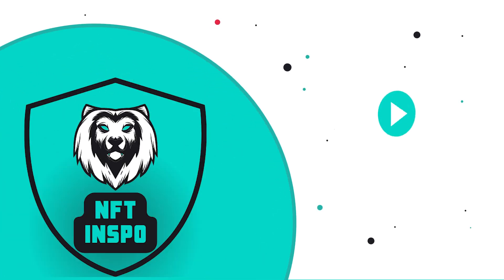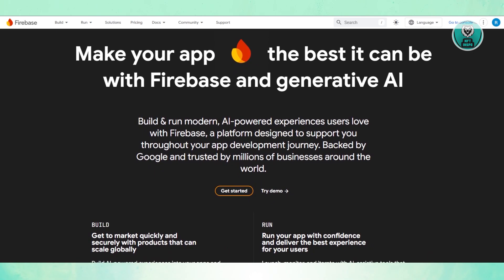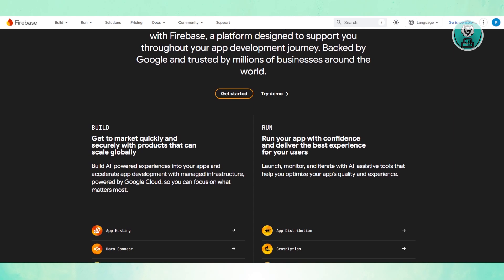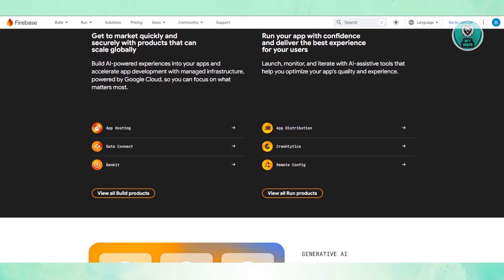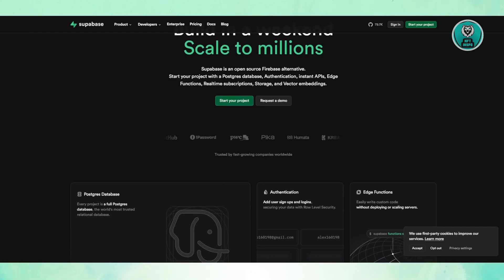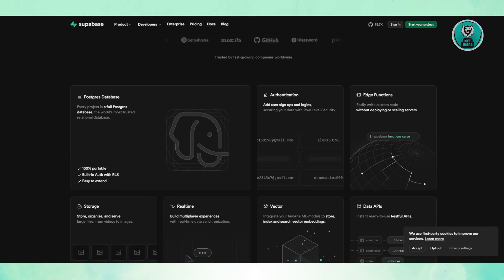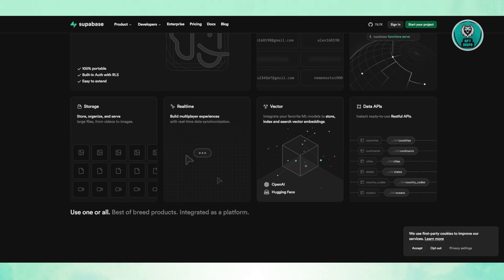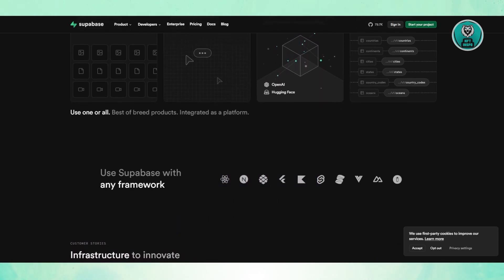Firebase VS Supabase: Which One is Better For You?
If you're deciding between Firebase and Supabase, then this video will be perfect for you!